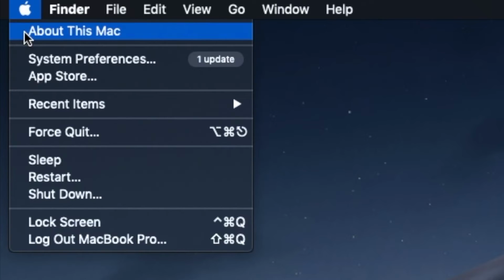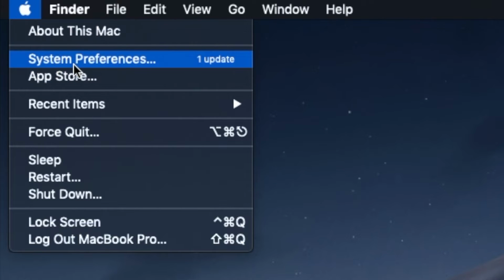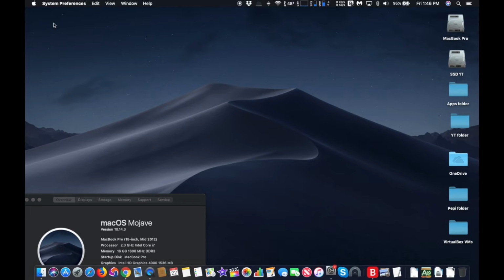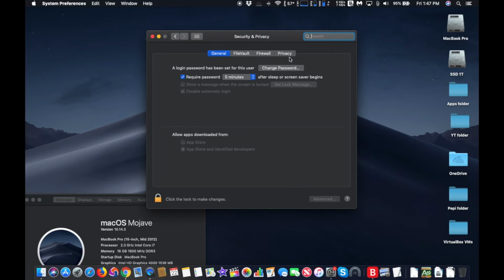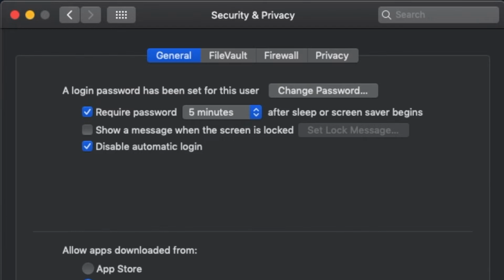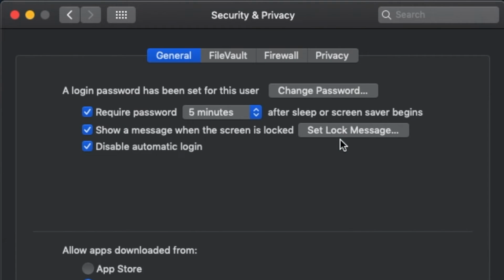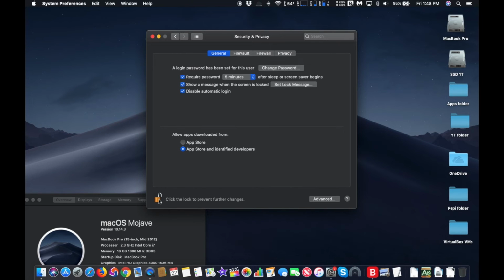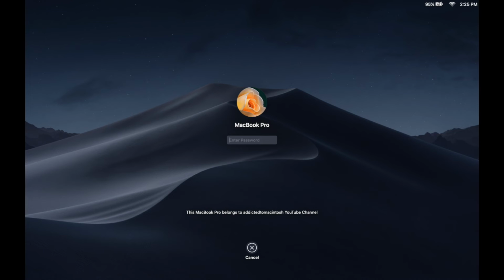How to Setup a Custom Lock Screen Message on a Mac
A very easy task that might get your lost Mac / MacBook / MacBook Pro back!